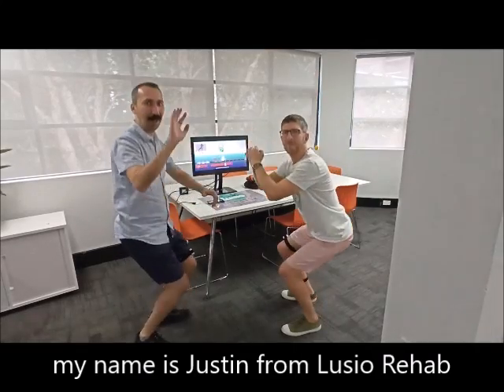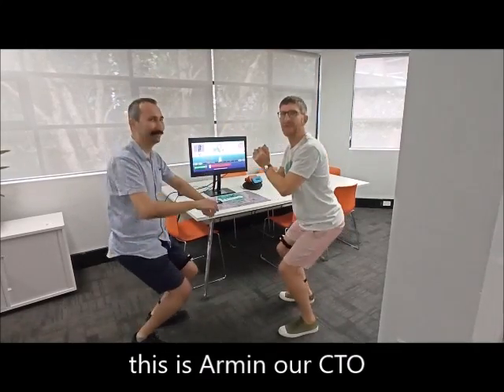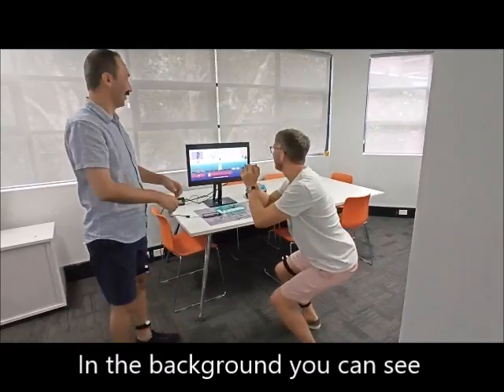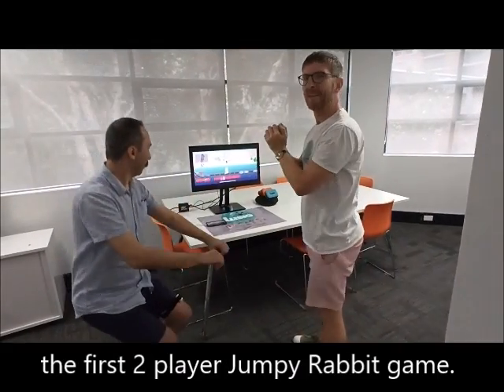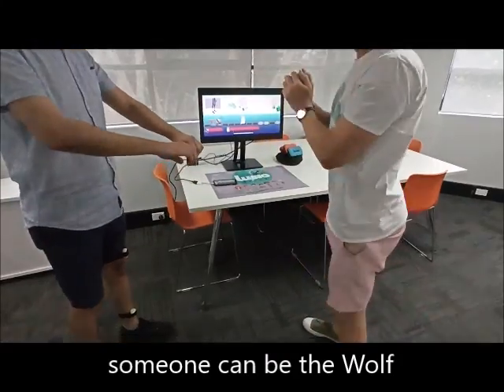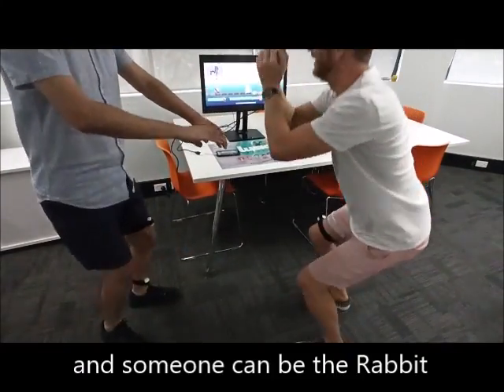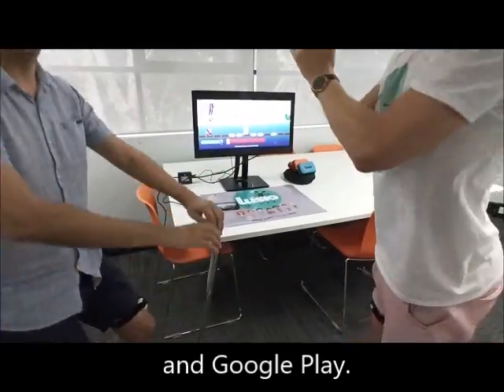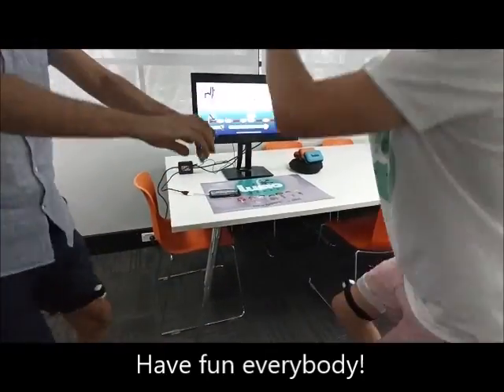Lusio Jumpy Rabbit - 2 Player Functionality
Lusio Jumpy Rabbit is the first of the LusioMATE suite of games to offer full 2 Player Functionality.  Watch CEO, Justin, and Head of Tech, Armin, going head to head here as they demonstrate!!

Of course to be able to play 2 Player you'll need more than 1 x set of Lusio Sensors.

Lusio Rehab's unique wearable gaming controller, LusioMATE, combines the everyday need for physical therapy with FUN, engaging game play.  Motivating all movement goals, exercise routines can also be monitored remotely by clinicians, bridging the gap between in clinic appointments and making therapy at home an enjoyable routine.  There's no slacking off with LusioMATE.

The problem for almost anyone doing a program of physical therapy is that it can get boring and hard to maintain focus on prescribed goals. How many times have you been given a physical therapy program you didn't do properly?

Our Occupational and Physiotherapists told us they would love a simple tech solution to monitor, motivate and engage clients in order to drive compliance and maximise the likelihood of therapy goals being met.

THE RESULT! LusioMATE, a wearable gaming controller, attachable to any part of the body, which connects, via bluetooth, to our LusioHub App which is downloadable to all mobile devices and smart TVs.  In the LusioHUB App players can access an ever growing number of fun games created to entertain and motivate them through their physical therapy programs, at home, in clinic, anytime, anywhere.

Who can LusioMATE help?
Simple.  Any aged group, of any physical capability, who requires physical therapy to practice movements, with a range of motion from 5 degrees, as prescribed by clinicians.

LusioMATE is especially designed for doing physical therapy and physio games outside of the clinician’s appointment, as part of a home program - home rehab or rehab in the home if you will.  Furthermore, clinicians can monitor progress and update prescriptions remotely via the dashboard within the games.  It was originally developed in very close consultation with the Cerebral Palsy Alliance clinicians and families, to help kids with CP.  The CPA loved the idea of CPA gaming and offering games to help kids with their therapy.  Its use has now extended well beyond as we see it as being able to offer rehab games therapy and goal directed training to help anyone lacking motivation to get up, move their body and do necessary exercise.

LusioMATE is a class 1 medical device accredited by the Therapeutic Goods Administration of Australia, as well as a proud NDIS provider under AT, low cost, low risk.  It can be funded through your NDIS funding budget and a variety of NDIS funding categories.

Testimonials

LusioMATE is Revolutionary.
It takes the fear of pain away while at the same time makes physiotherapy 100% FUN, no matter what part of your body you are exercising.
LusioMATE has such a positive concentration effect you will find your cognitive thinking changes to the point that you forget about the pain while playing the games.
**William Robert Haile - Chronic Pain Sufferer**

So Motivating
I loved that the games were so motivating that the client felt like he was having a break from therapy when he was in fact working equally as hard as he would have been during routine therapy sessions!!
**Danielle P - Physiotherapist**

See Change in the Client.
It was good to be able to see change in the client, it was good at practising “boring/repetitive” movements that would normally be a struggle to get the kids to complete.
**Michelle C - Occupational Therapist**

Before LusioMATE it was Impossible!
I have a 10 year old client with autism who is really difficult to engage in any exercises. Last week we gave LusioMATE a try and it was AMAZING!! He soon began doing squats and jumping and not just a couple, he was completing loads of reps! Without Lusio this kind of exercise with this particular client would have been near impossible.
**Lauren A - CPA Physiotherapist**

Family PB Challenge
My son, Arran, was resistant at first but is really getting into it. The family PB challenge is on and we are looking at this from a strength and flexibility perspective.
**Richard K - Parent**

Anytime Anywhere
I am now a happy and grateful daily user of LusioMATE. All I need is a simple tablet, with no SIM card, internet access, two Lusio sensors that I can attach to my body according to prescribed requirements, and here I go – anytime and anywhere in the world.
**Bozena M-C - Stroke Survivor and Myotonic Muscular Dystrophy